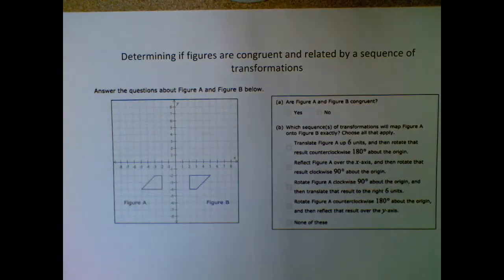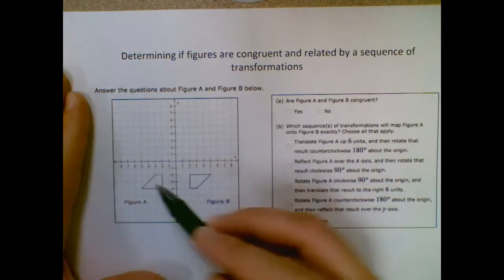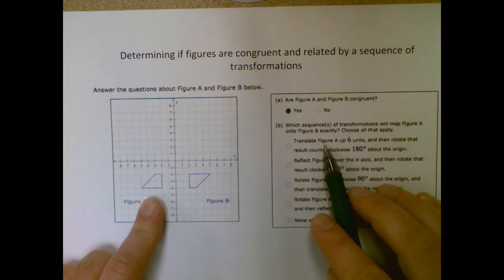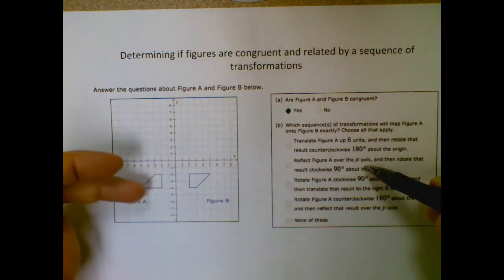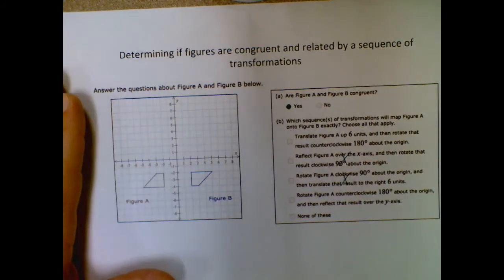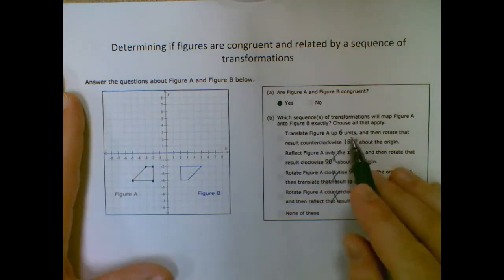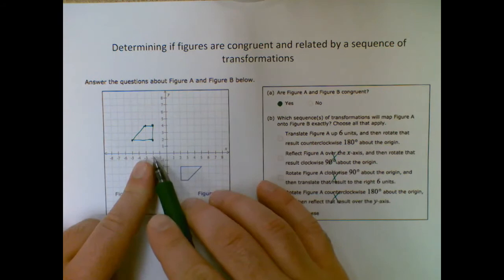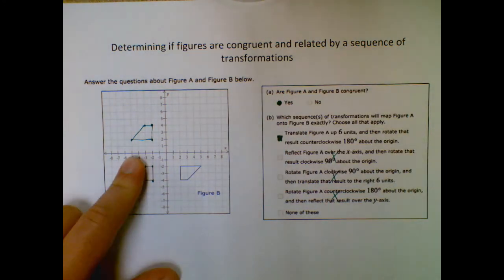Geometry - Determining if figures are related by a sequence of transformations